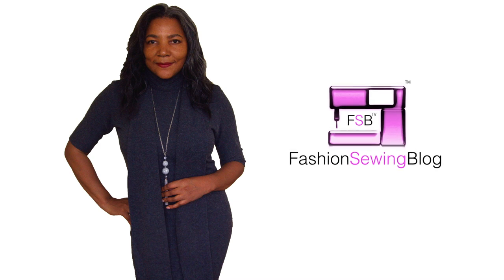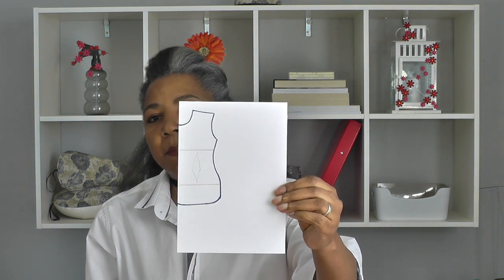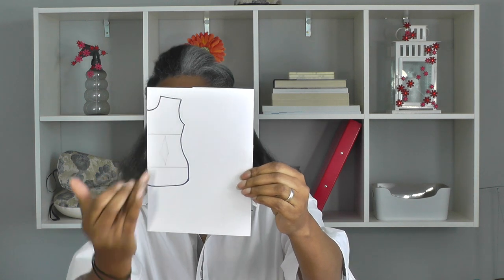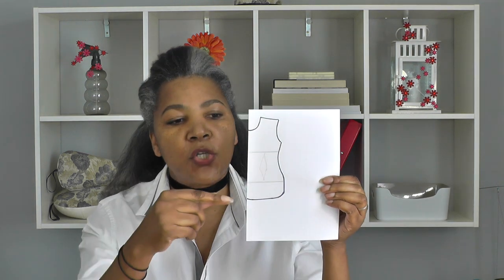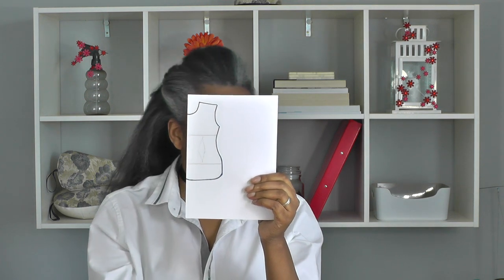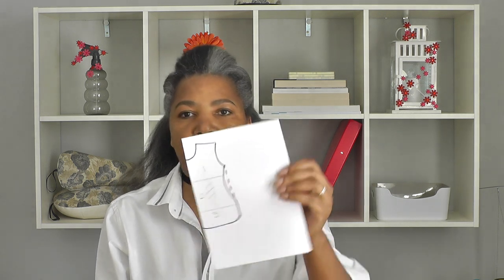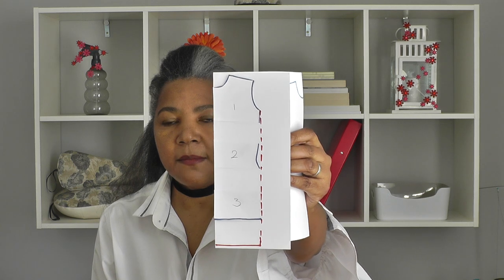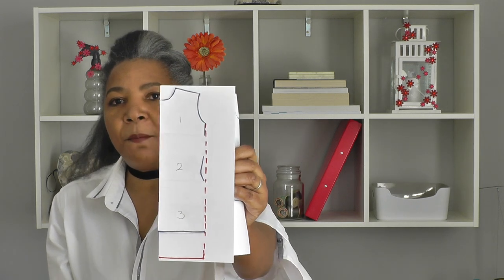Drafting a Simple Summer Dress Pattern | Sewing Pattern Hack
Drafting a Simple Summer Dress Pattern | Sewing Pattern Hack. Drafting a Long Dress from a Simple Shirt Pattern. It’s easy when you know how, if there is shaping to the side seam you will need to straighten it, and then omit any dart shaping, cut through the parallel lines for shortening and lengthening of a sewing pattern, separate them to achieve your desired length and you are done.

BASIC DRAFTING TOOLS

Curved Ruler

L-shaped Ruler